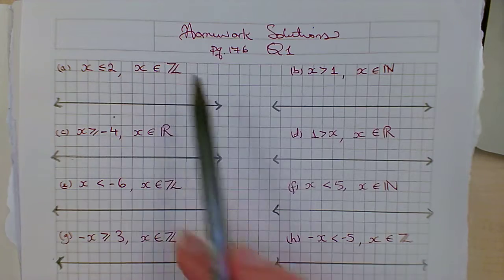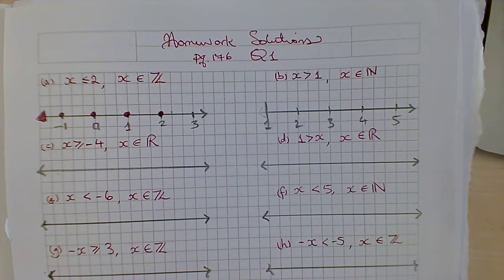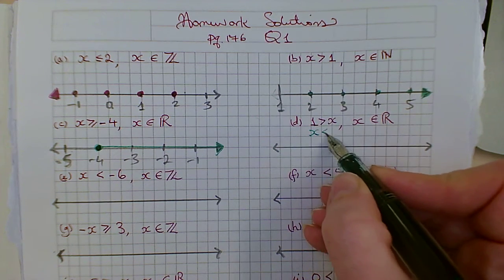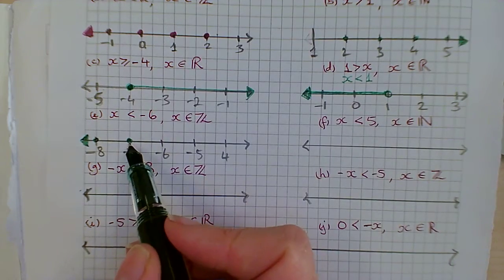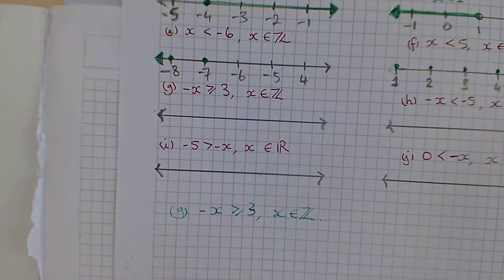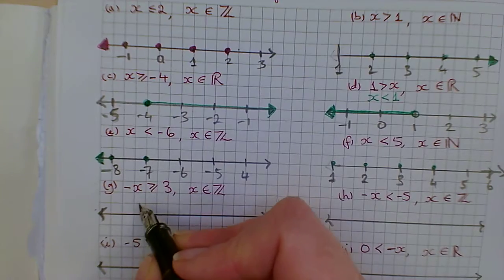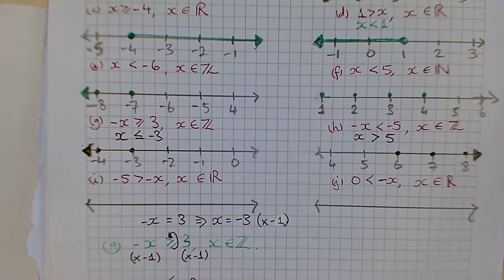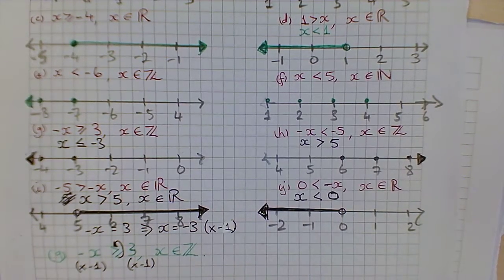18thMarch 2ndYear Homework Numberline Inequalities